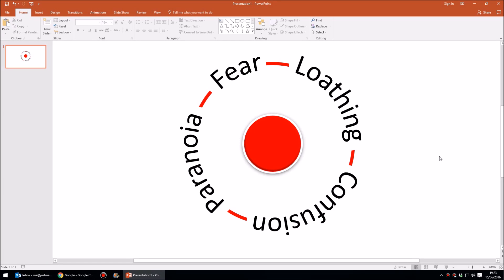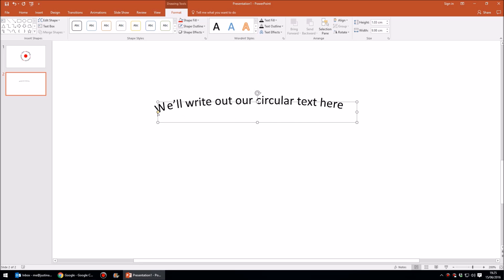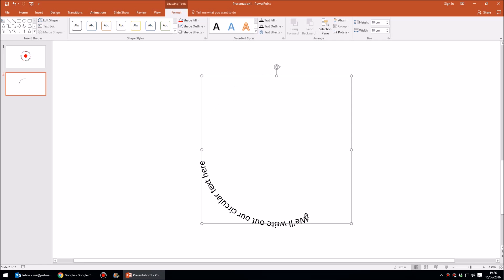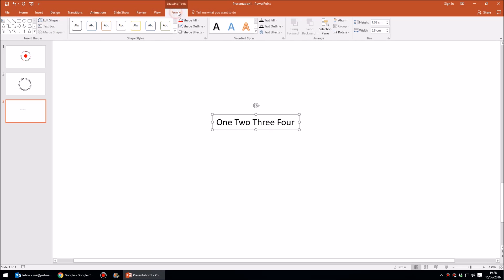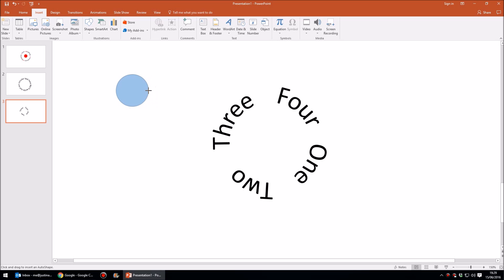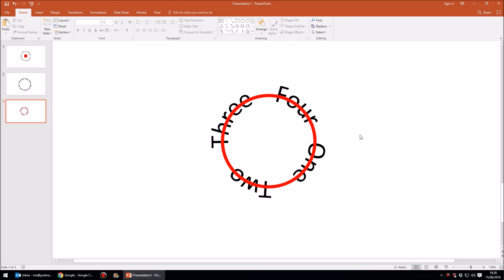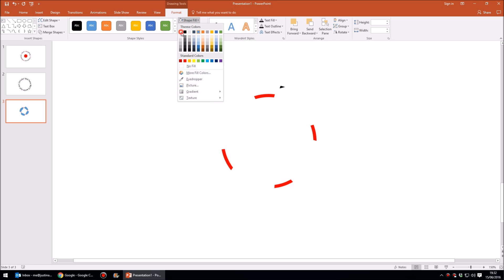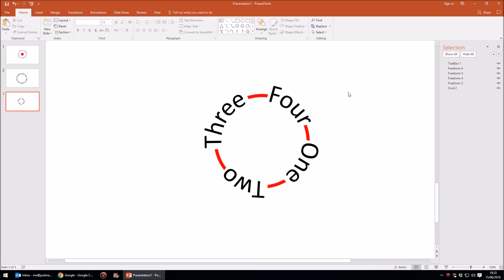How To Make Text Follow A Circular Path In PowerPoint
In this tutorial I show you how to create text which follows a circular path, and also how to create a broken ring which appears in the gaps between words.